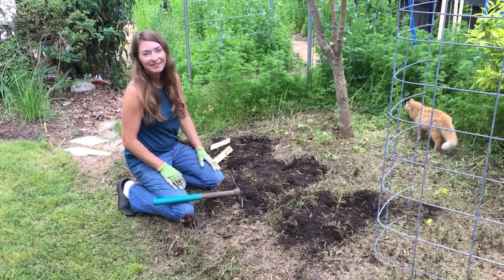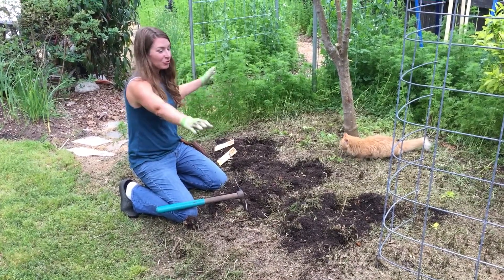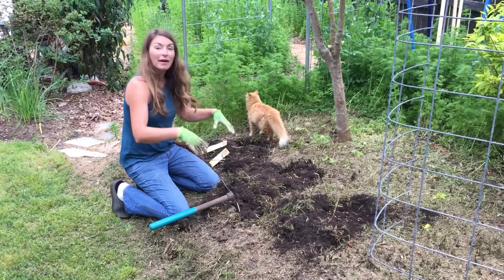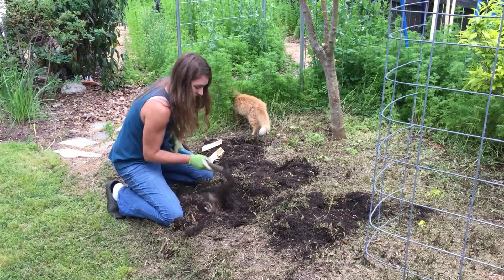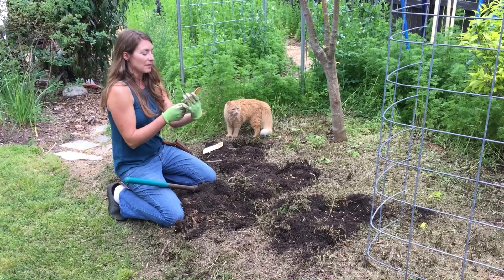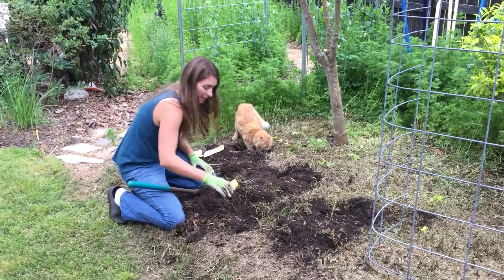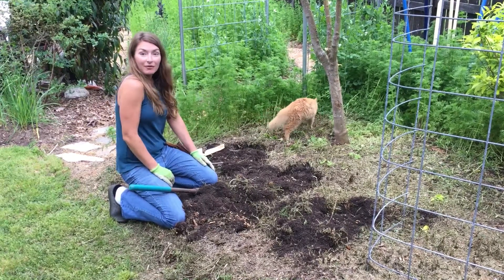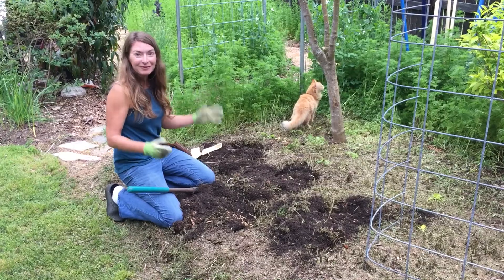Directing seed rice round one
26 April 2018
Tonight I direct sowed the first round of the classic southern heirloom rice ‘Carolina Gold’.